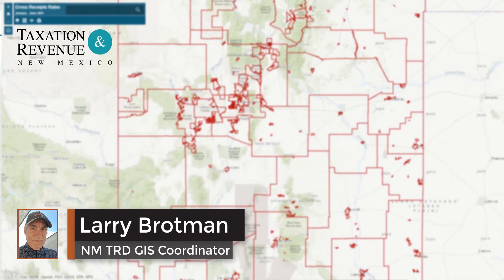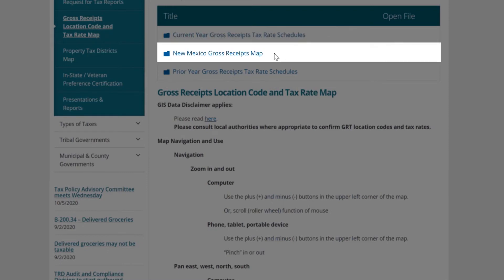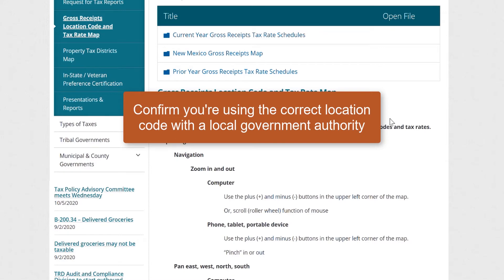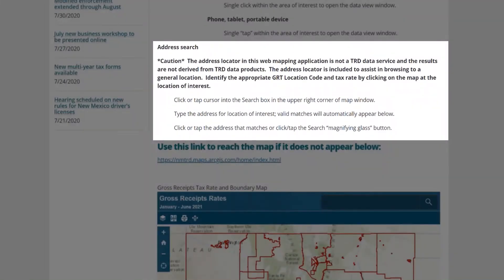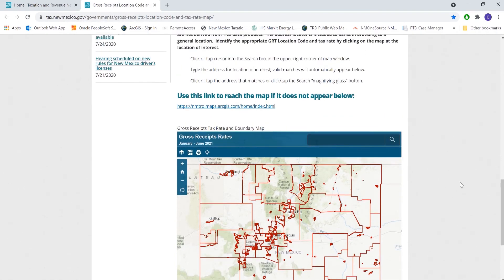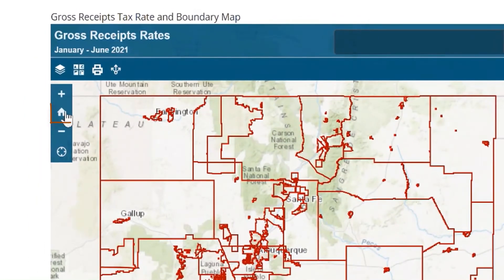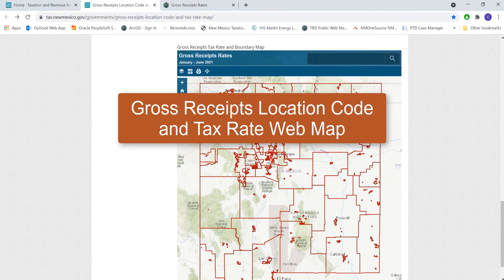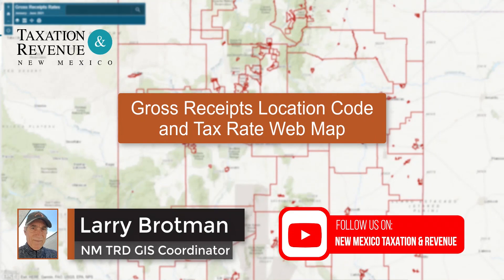Gross Receipts Location Code and Tax Rate Web Map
This interactive, GIS-based map allows users to find location codes and Gross Receipts Tax rates for jurisdictions throughout New Mexico. In this video, Taxation and Revenue's Larry Brotman explains its features and how to navigate the map.
00:00 Introduction
01:38 Disclaimer
04:48 Navigation tools
05:40 Other tools
06:50 Address locator
08:08 Obtaining a location code and rate
12:00 Obtaining GIS data